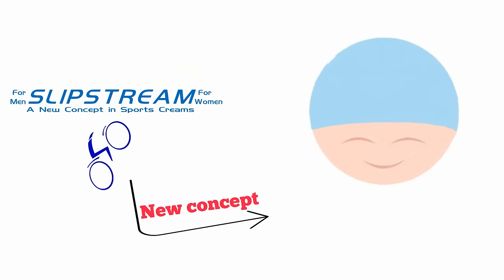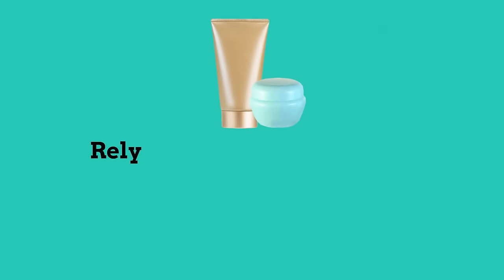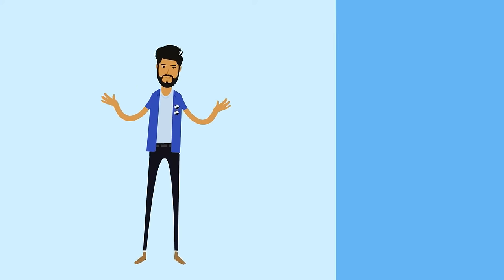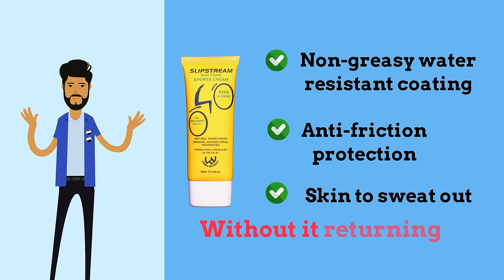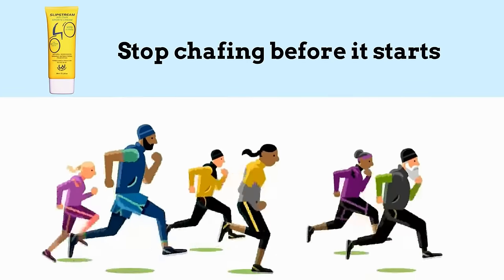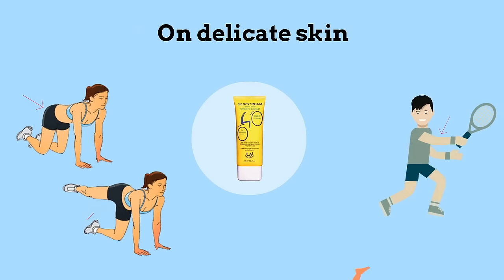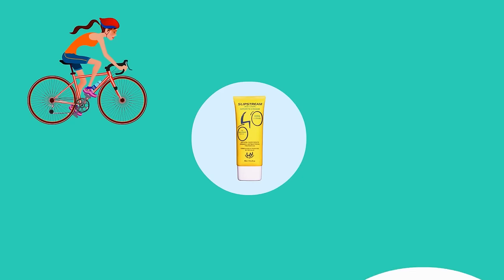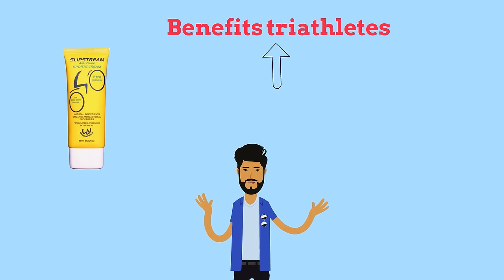Slipstream Anti Chafe Chamois Cream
A New Concept in Sports Creams
Made in Britain, Sold on Amazon